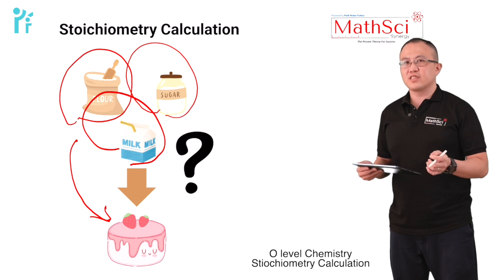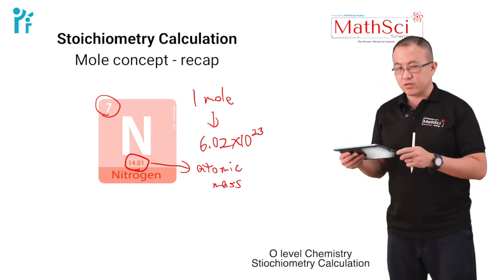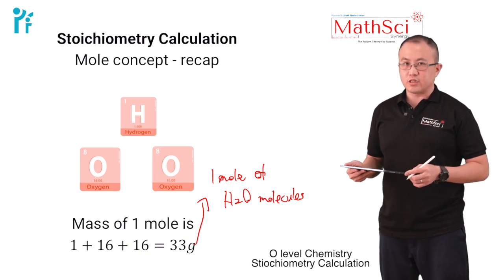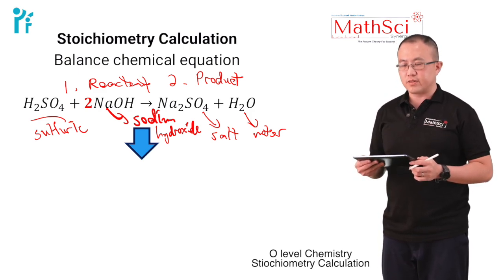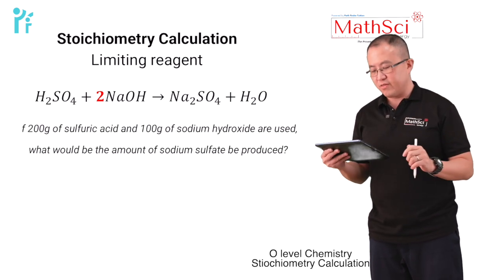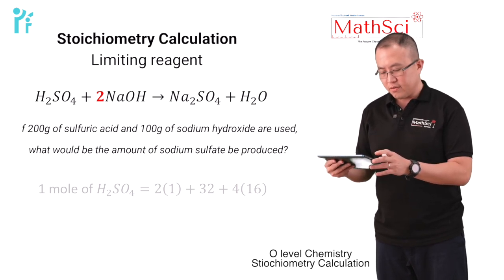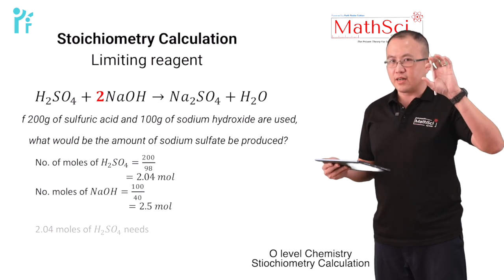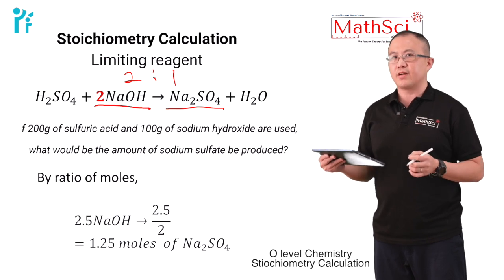Chemistry Stoichiometry Calculation | O level | Science Tuition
Ever wonder why Mole calculation is one of the most sought after tuition topic for Chemistry? Learn with Mr Leon to uncover the strategy to overcoming this topic in less that 30 minutes!